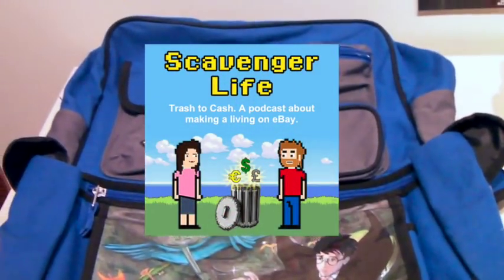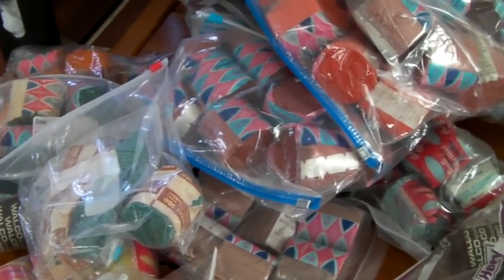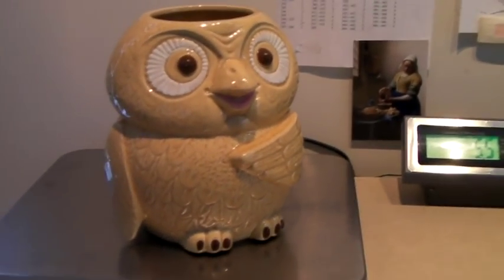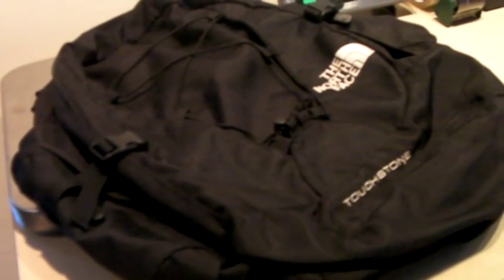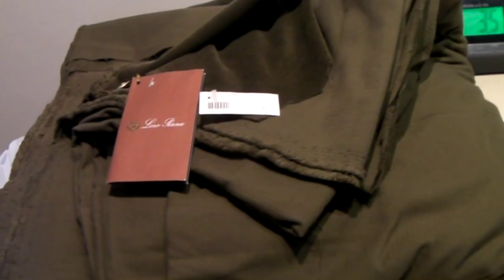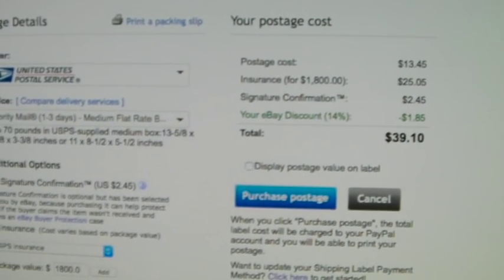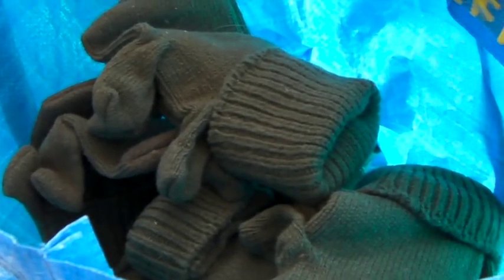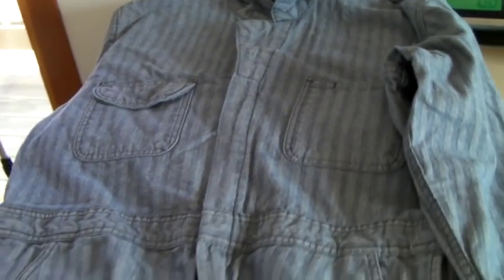What Sells On eBay: Loro Piana Cashmere Fabric - Our Highest eBay Sale Ever!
We made our highest sale of all time this week, a piece of Loro Piana cashmere and cotton fabric Wow!